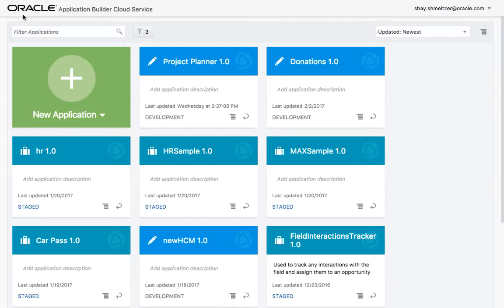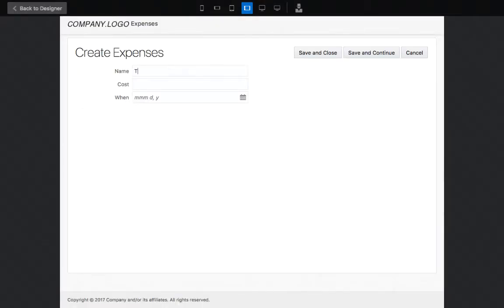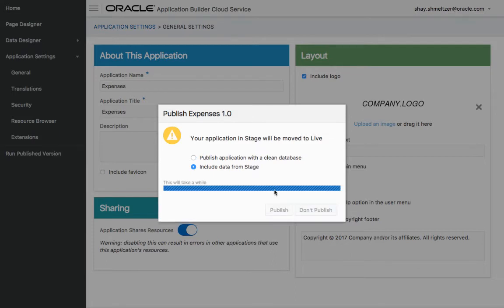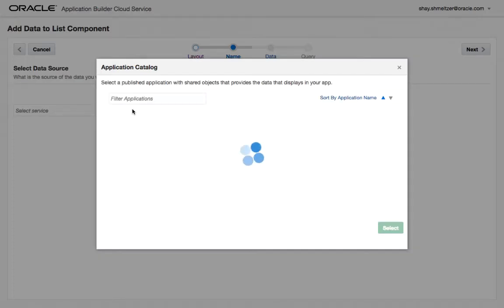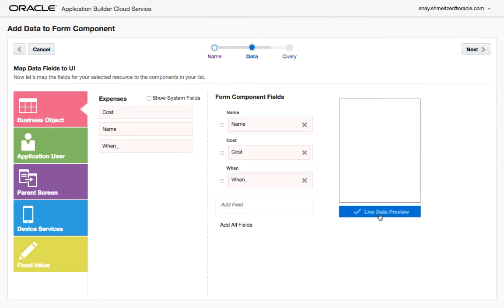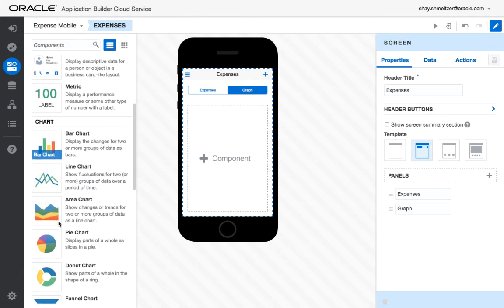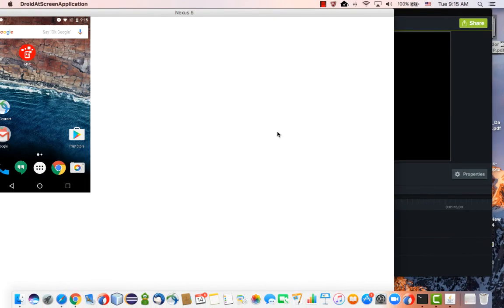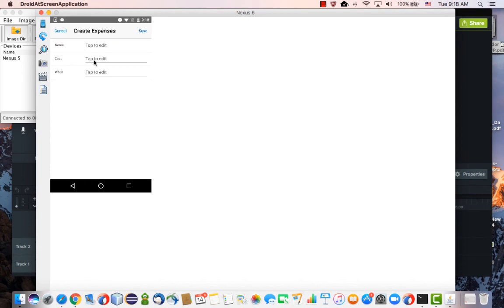Creating On-Device Mobile Apps with Oracle Application Builder Cloud Service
Learn how to develop a mobile application that installs and runs on your mobile phone with Oracle Application Builder Cloud Service.